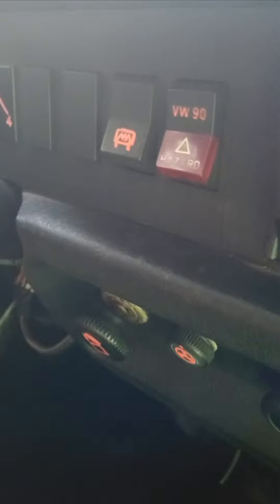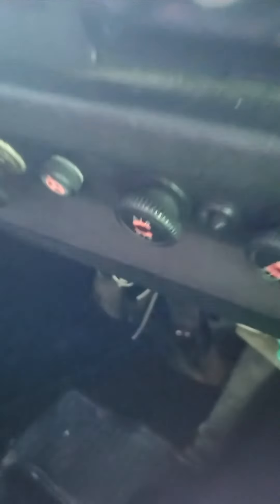how i freshened up the interior of my vw beetle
Redrawing the interior dash